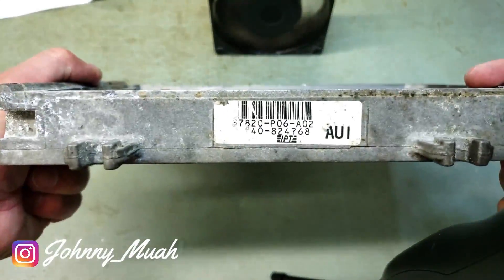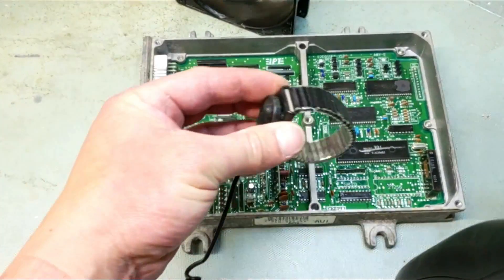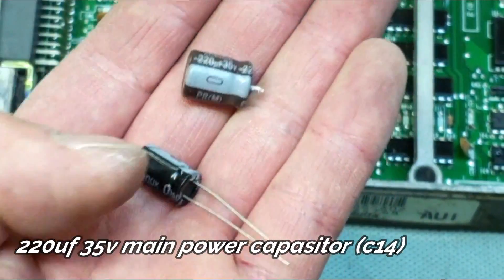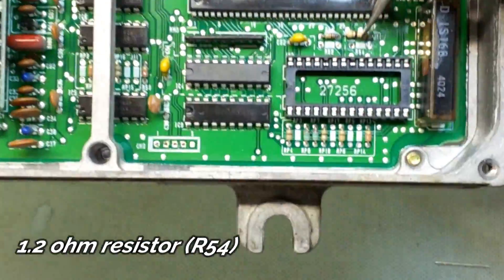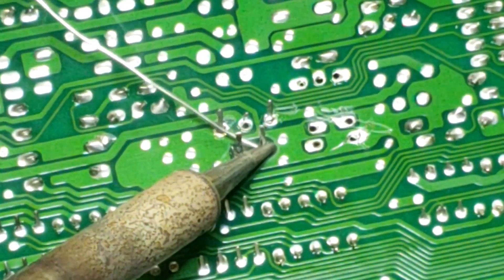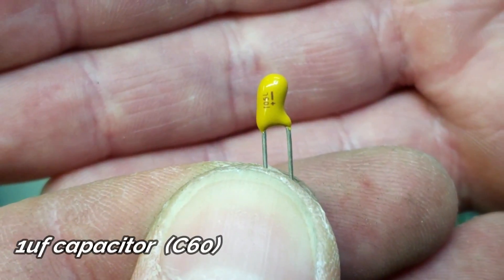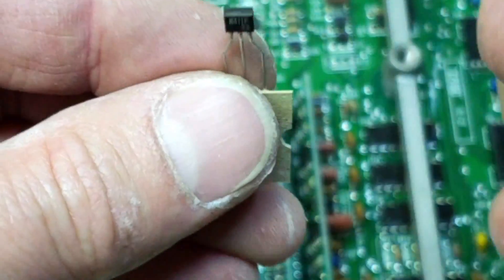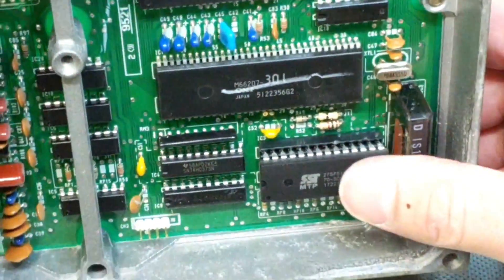Chipping and adding VTEC to a HONDA P06 ECU / p28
How to chip and add vtec into a p06 non-vtec ecu. Its pretty easy and definitely worth keeping your p06 ecus.
The process of chipping in this video applies to all Honda ecu computers (p28, p75, p72)

music.
LYFO- HIGH
Krys Talk - Fly Away (JPB Remix)
Alternate - Vibe tracks (Dance & Electronic)